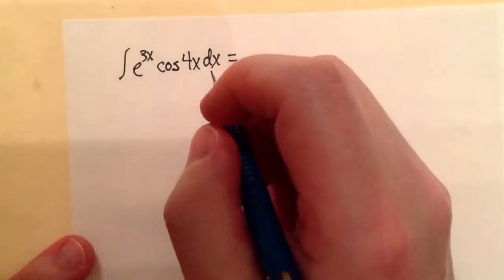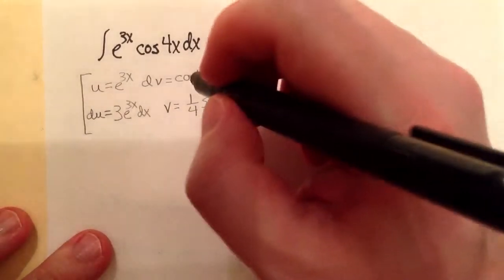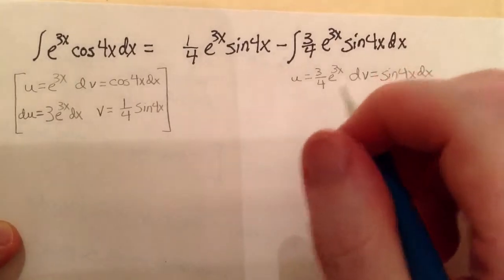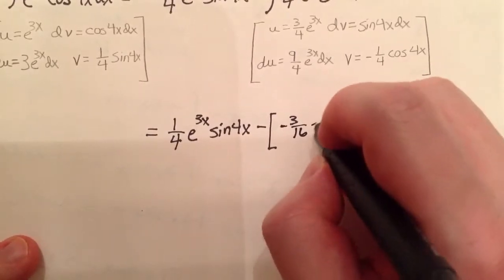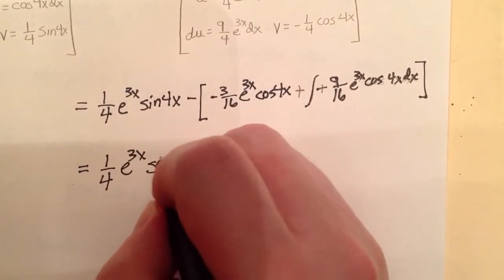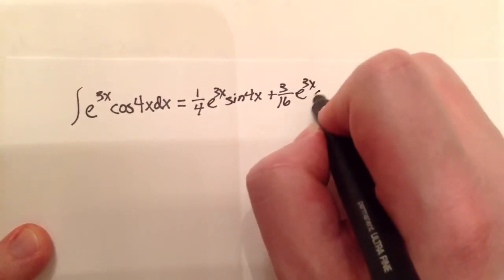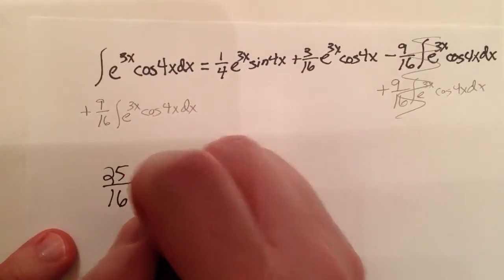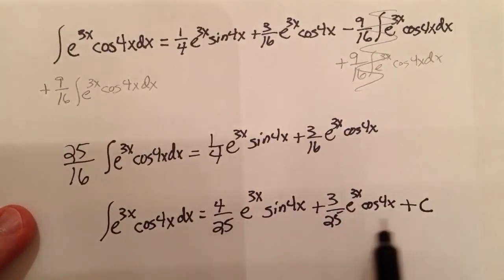MAT 272 WORKSHEET 5 #8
Johnston Community College MAT 272 (Calculus 2)-Integration by Parts & Integration by Substitution